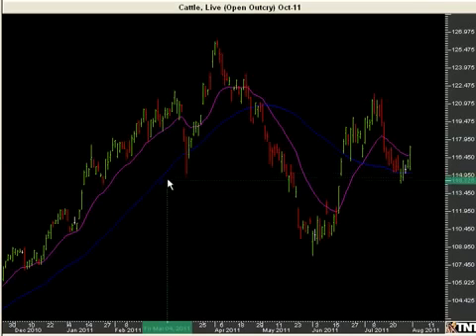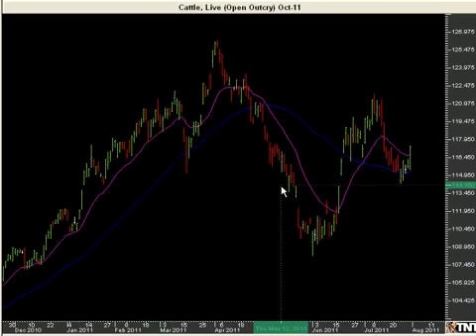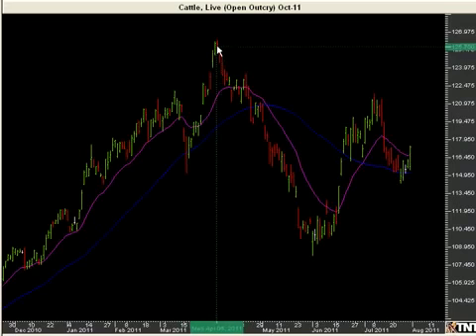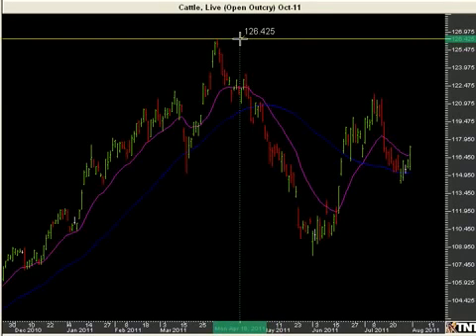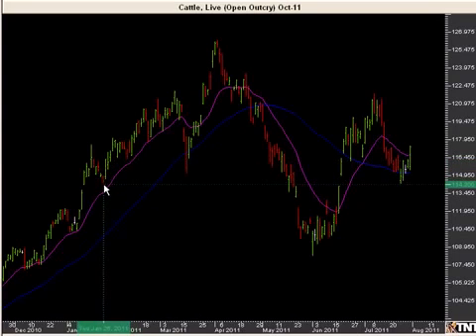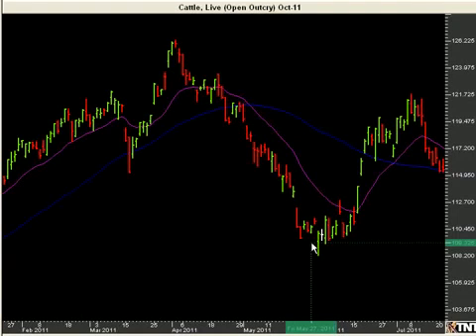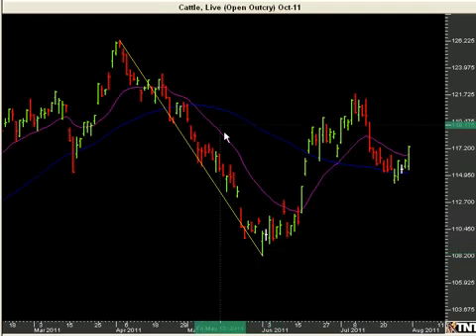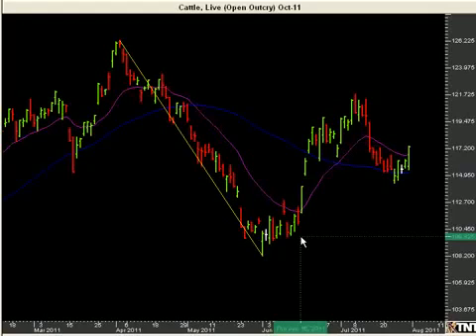من إستراتيجياتي على المجنون V 1.0 / GBP-JPY